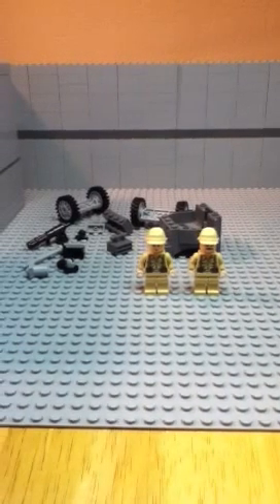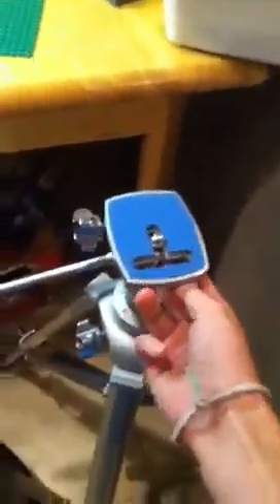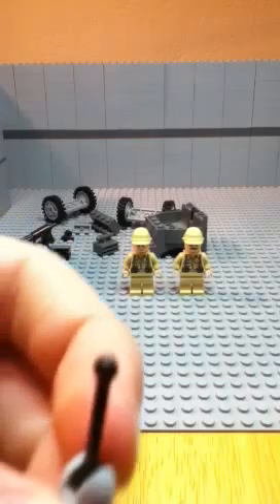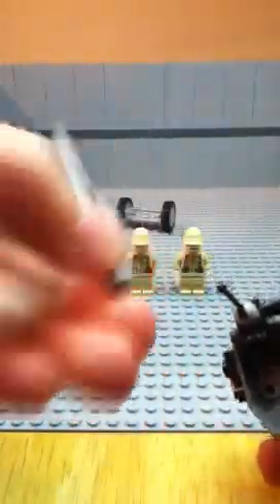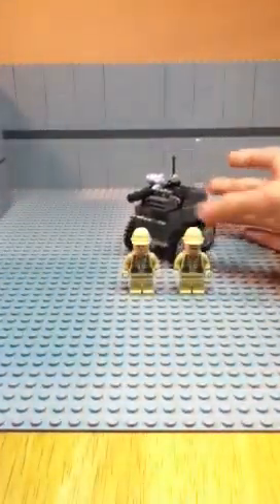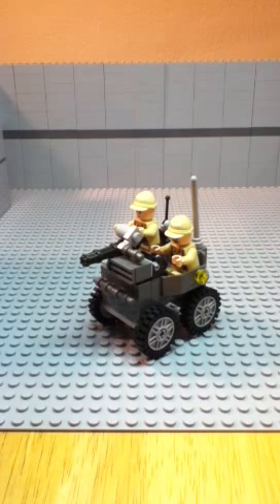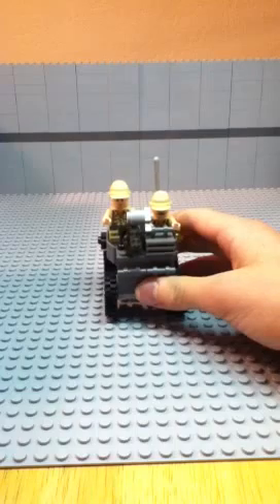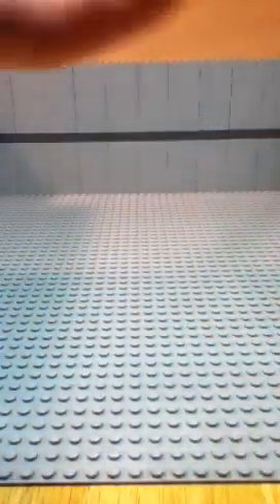Weekly update #8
Update